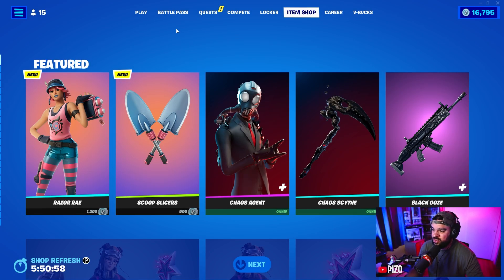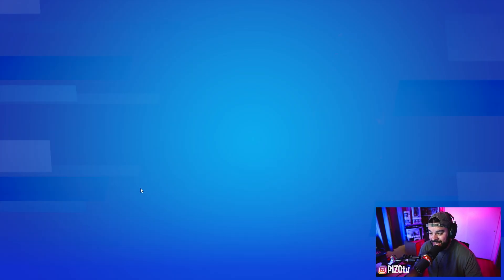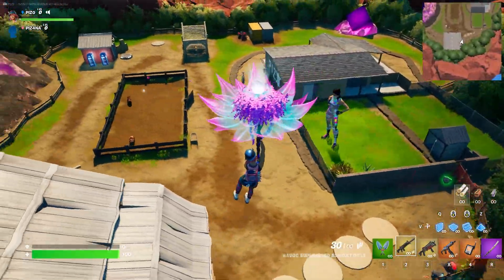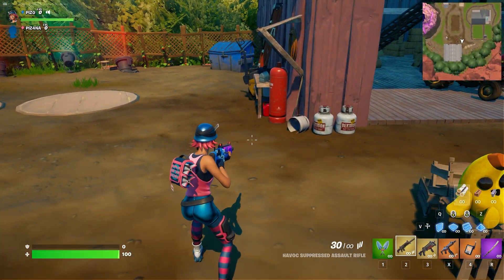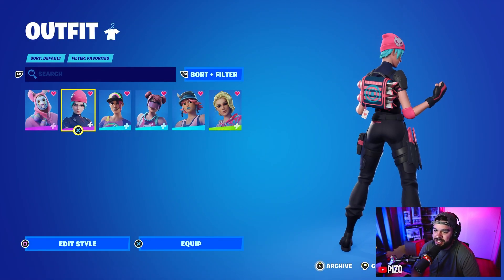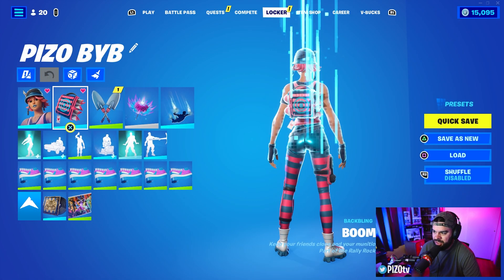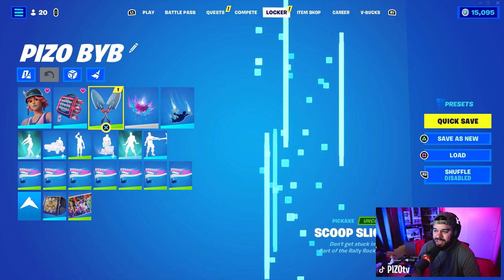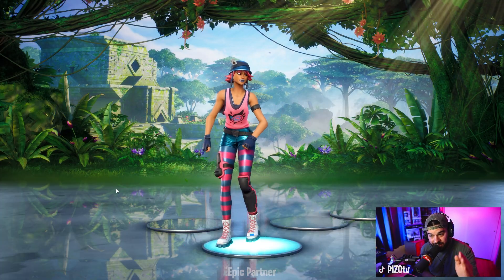RAZOR RAE Review | (Fortnite Battle Royale)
Here is a before you buy on Razor Rae in Fortnite!